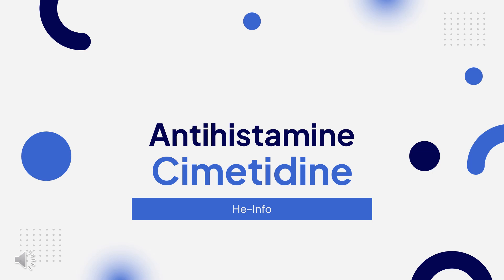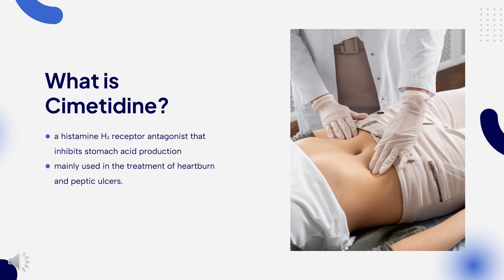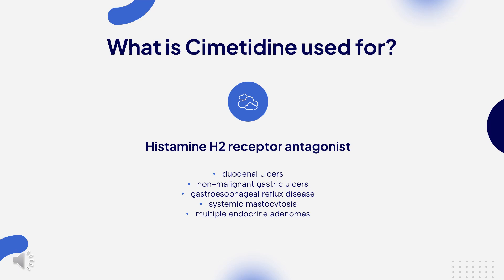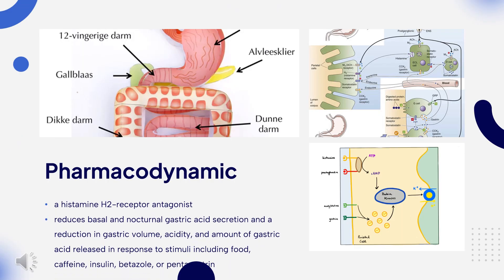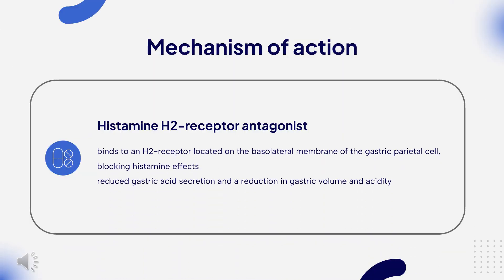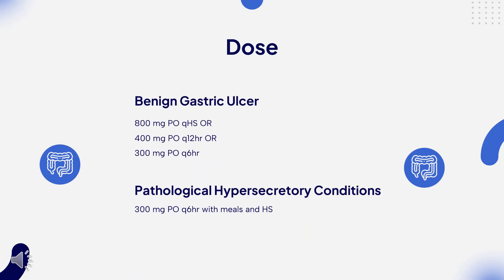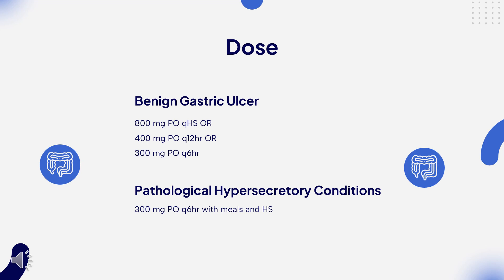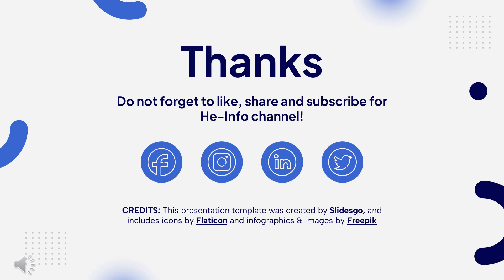Cimetidine | Uses, Dosage, Side Effects & Mechanism | Pepcid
Cimetidine is a histamine H2 receptor antagonist used to manage GERD, peptic ulcer disease, and indigestion.

In this video, let’s find found:
What is Cimetidine?
What is Cimetidine used for?
Contraindication
What are the side effects of taking Cimetidine?
How does Cimetidine work?
How to use Cimetidine?

📚 Sources / References
•  Medication information (uses, pharmacodynamics, mechanism of action, half-life):